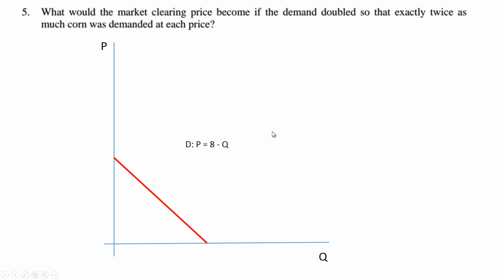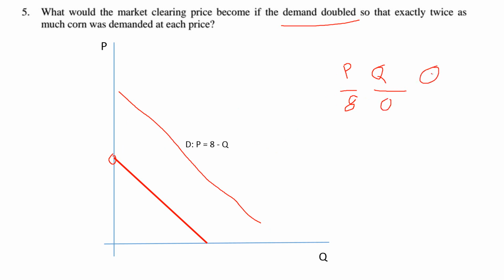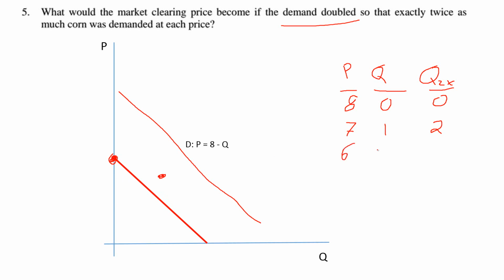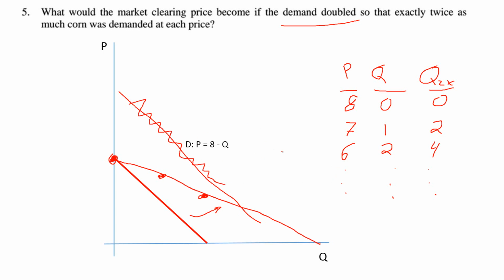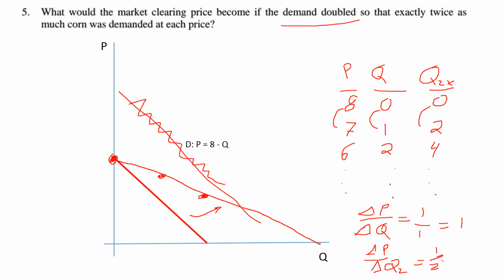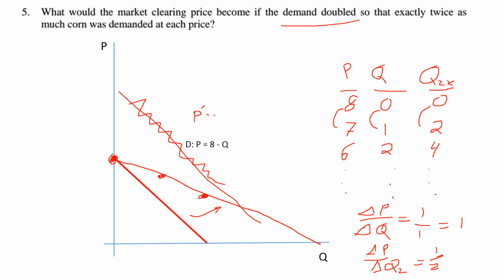ECON 3400: Problem Set 2 - #5